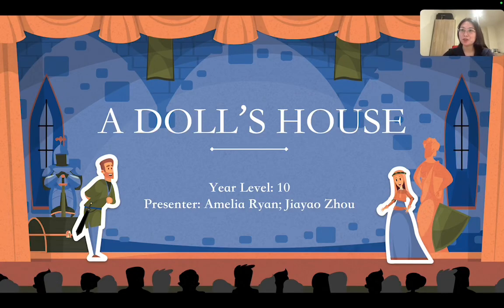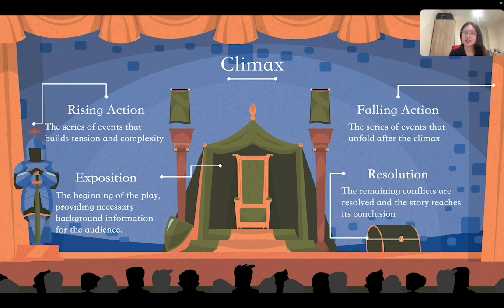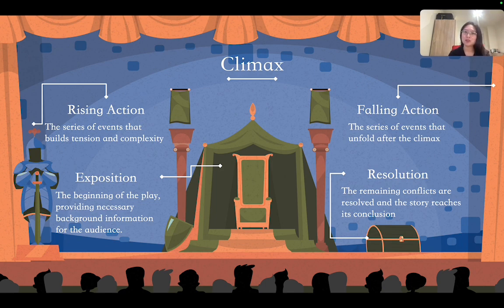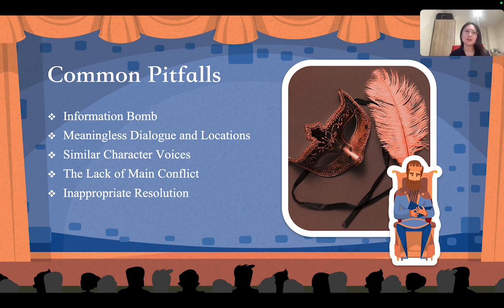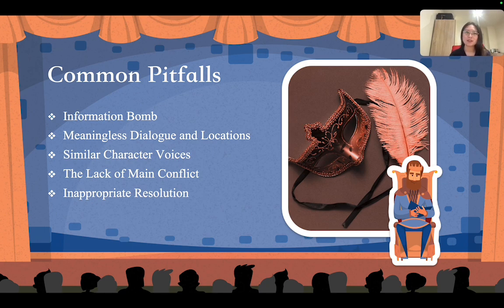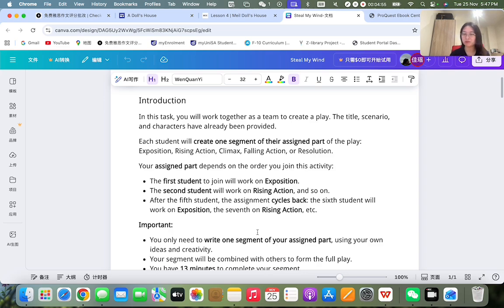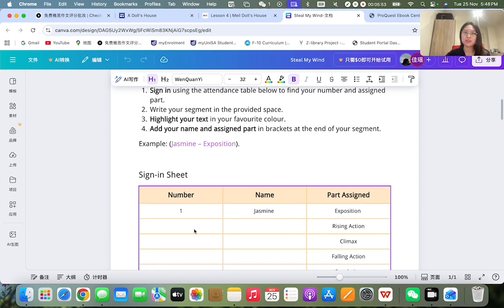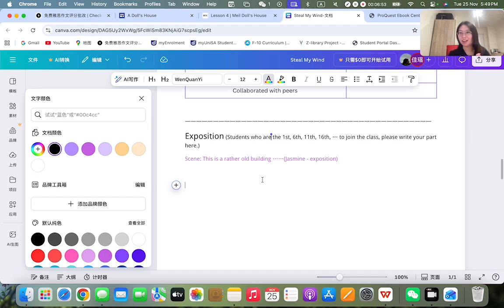A Doll’s House Lesson 4 Part 1